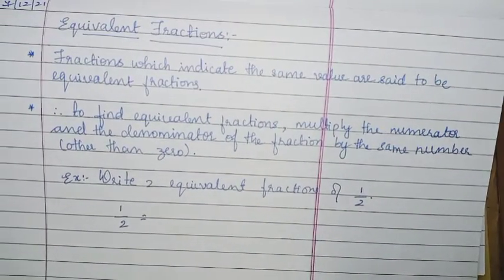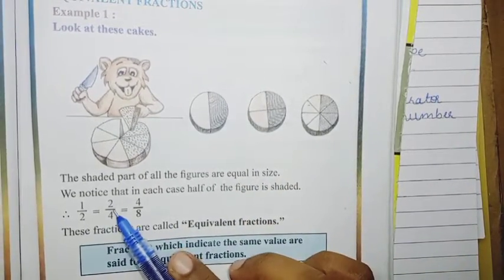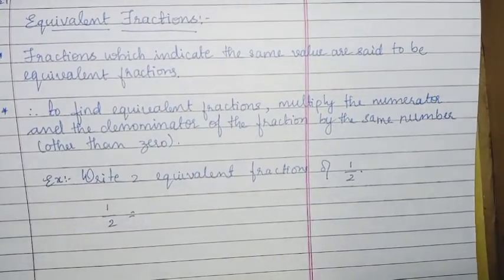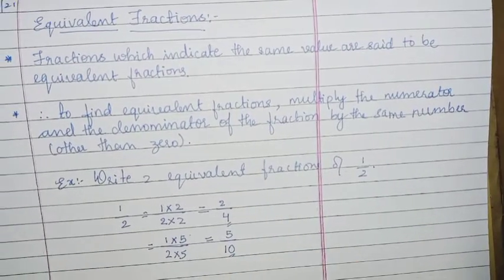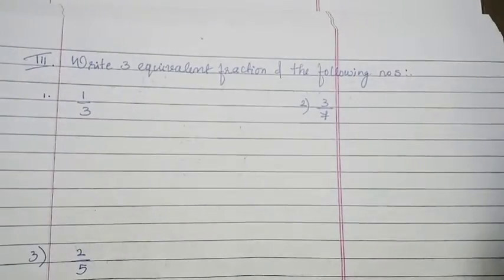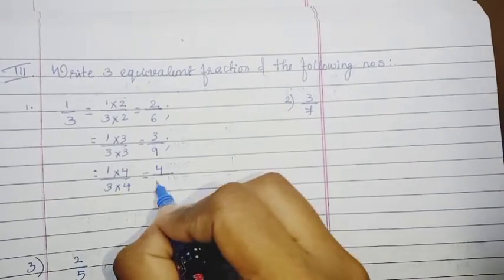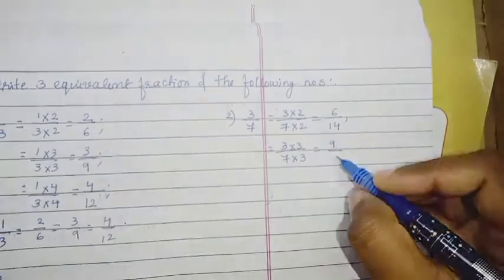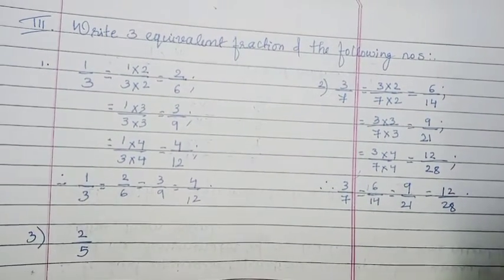Josco school : class 4 : maths: chapter-6: Equivalent Fractions